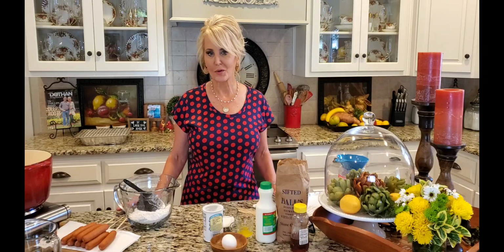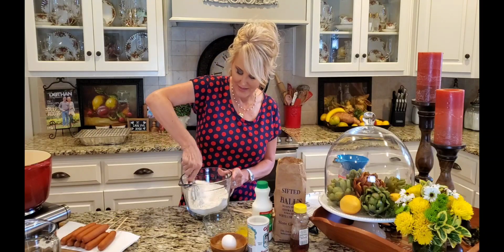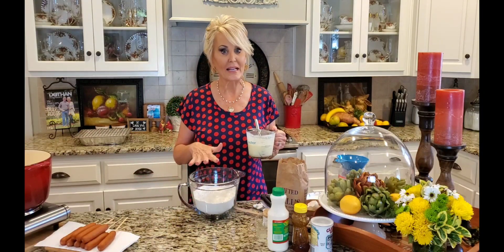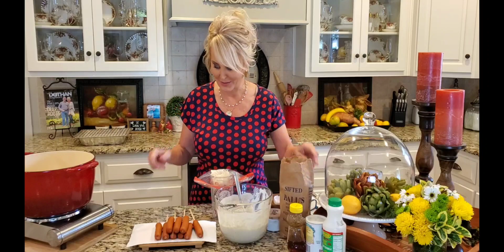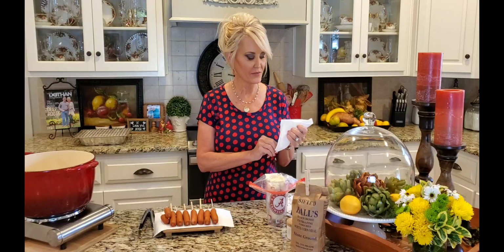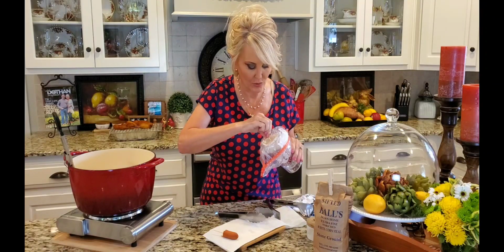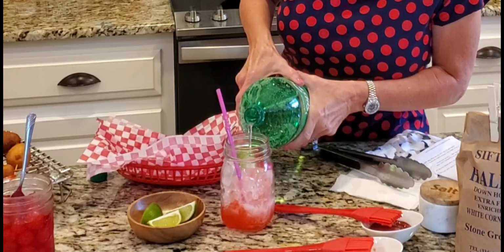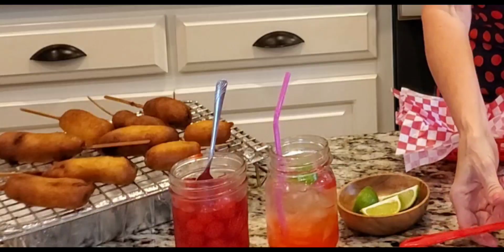How To Make Homemade Corndogs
Ingredients

1 & 1/4 cup of all purpose flour
1 & 1/2 cup of fine cornmeal
1/4 cup of sugar
1 Tbsp of baking powder (1 tsp if using self rising flour)
1/4 Tsp of Salt
1 1/2 of buttermilk (more may be needed)
1 large egg
1 tbsp of melted butter
1 or 2 tbsp of honey

12 hot dogs
12 sticks
Peanut Oil for frying

Pat hot dogs with a paper towel. Insert stick into the hot dogs. The corn dogs will cook better if the hot dogs are at room temperature.

In a Dutch oven or large, deep frying pan, heat 3 inches of oil on medium heat to 350 degrees. Keep an eye on the oil. Don't let it get too hot.

In a large bowl, mix together all the dry ingredients. In another bowl mix together wet ingredients. Add more buttermilk if your batter is too thick. Pour the wet ingredients into the dry and stir until there are no lumps.

Pour some of the batter into a tall glass. Dip the hot dog into the batter and twirl it slightly when you're pulling it out. Let any excess drip off.

Hold the hot dog with the stick at an angle and drop into the hot oil. Fry for 3-4 minutes turning them as needed. Drain them on a wire rack.